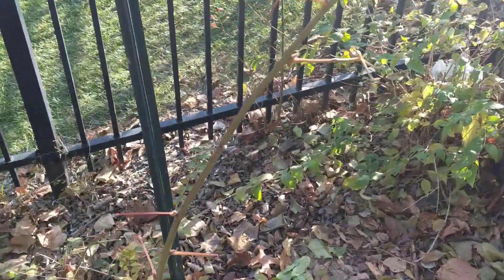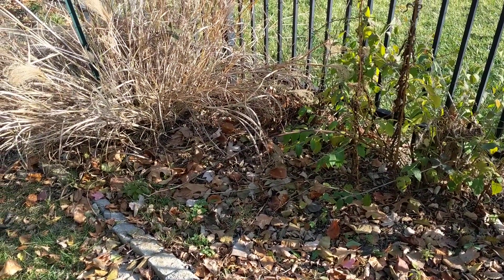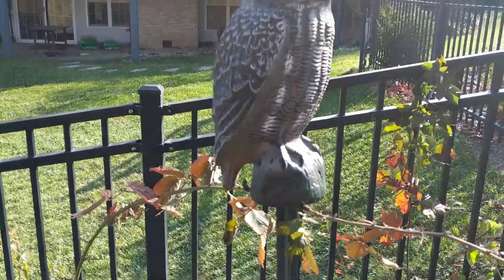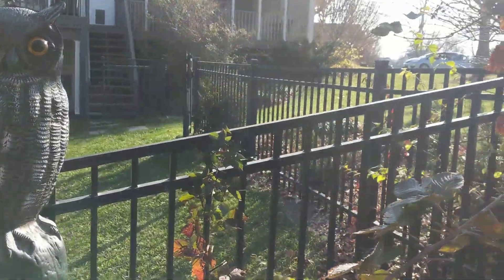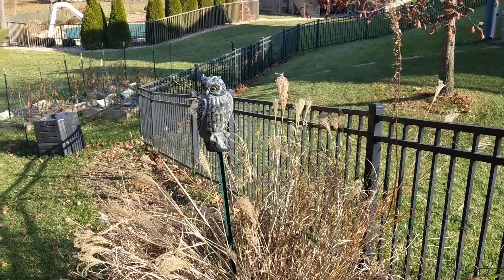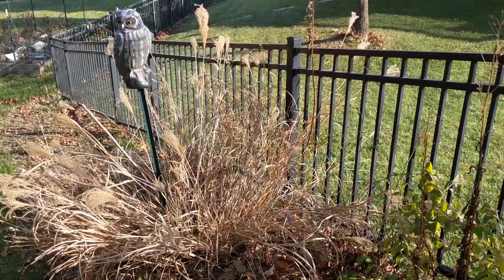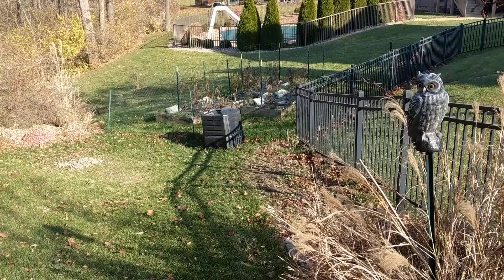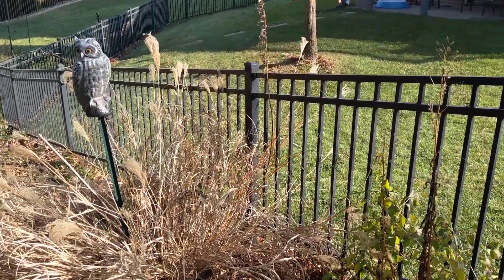Mission Endure #2: The Best Pest Deterrant Ever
Cleaning out the Blackberry patch today.  I came across my favorite pest deterrant.